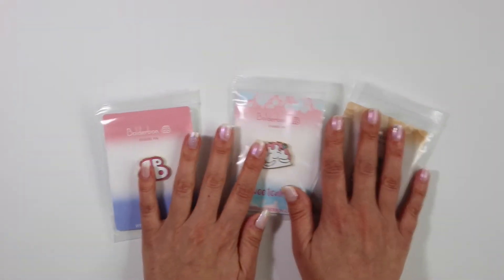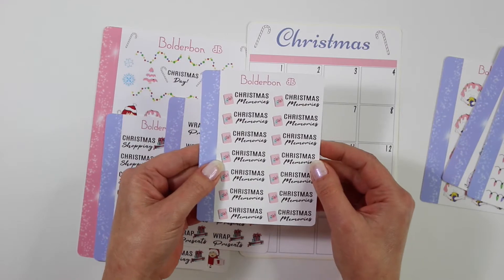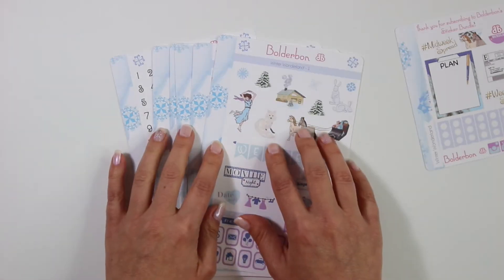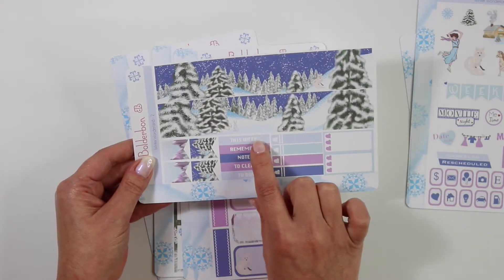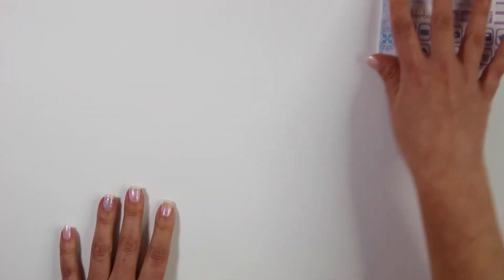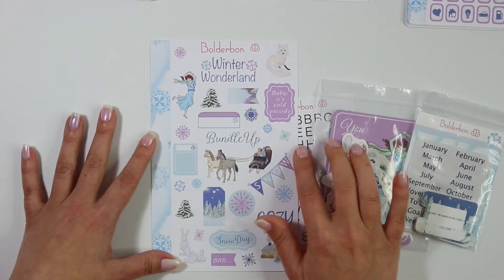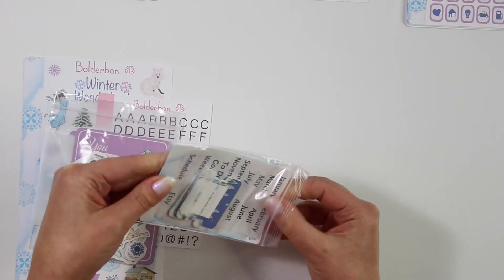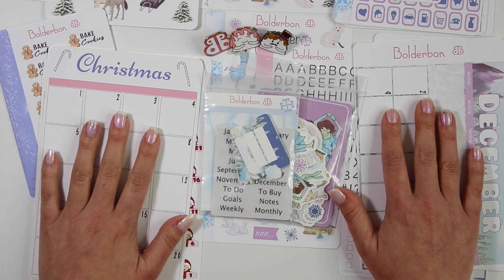New Releases // November 2018 | Bundle Reveal | New Enamel Pins | Etsy Sticker Shop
Our HUGE release day for November 2018!! Stickers, cards, decals, and ENAMEL PINS! Plus. this month's Bundle Reveal: Winter Wonderland

Planner stickers for your A5, B6, Erin Condren, Happy Planner, Recollections, Personal Size, Bullet Journal, Traveler's Notebook, and any size planner :)

● FILMING SETUP ●
RING LIGHT